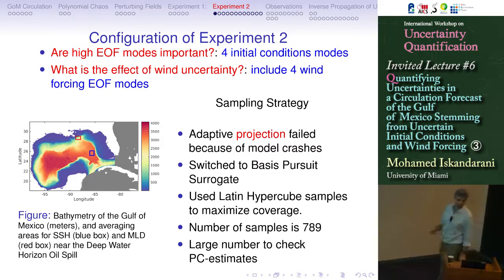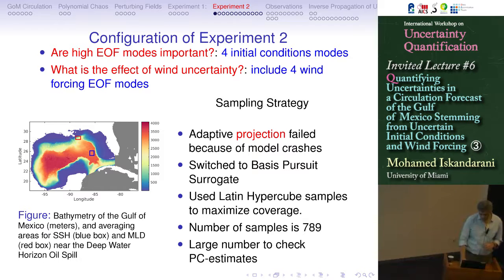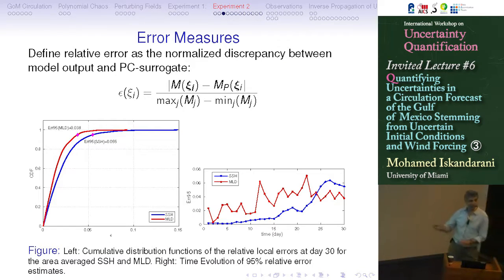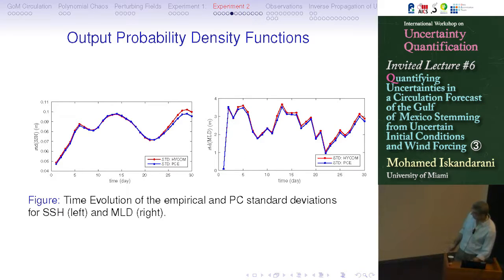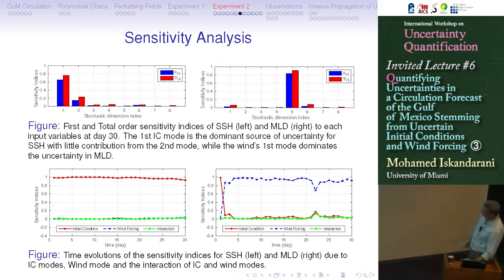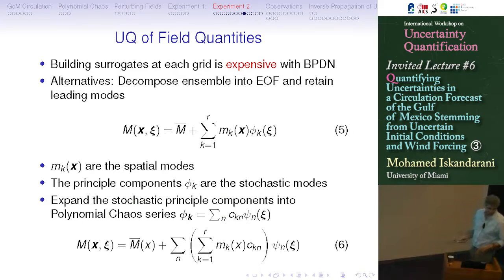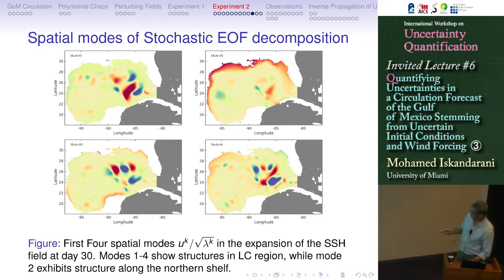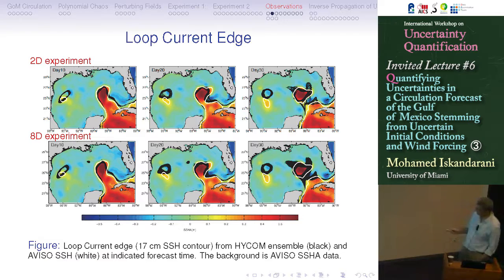"Quantifying Uncertainties in a Circulation Forecast of the Gulf of Mexico..."③ Mohamed Iskandarani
"Quantifying Uncertainties in a Circulation Forecast of the Gulf of Mexico Stemming from Uncertain Initial Conditions and Wind Forcing"